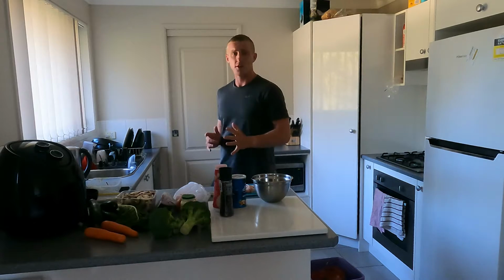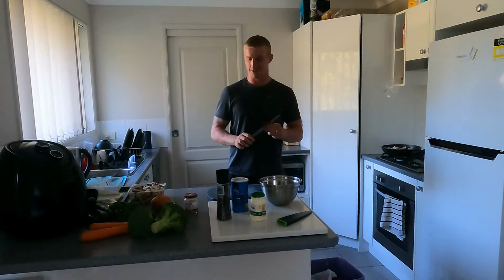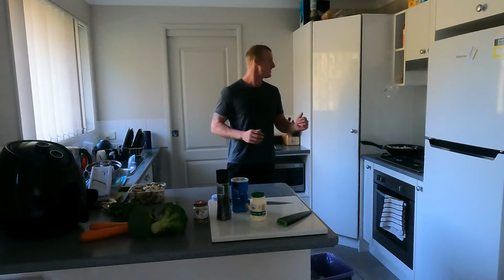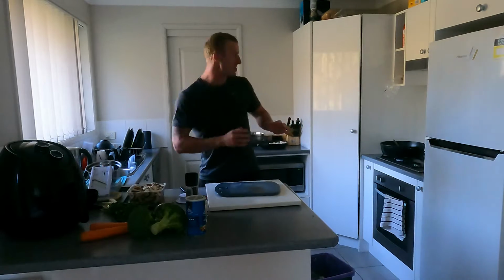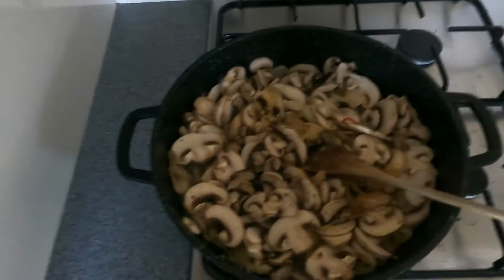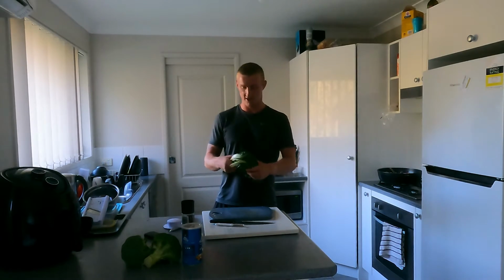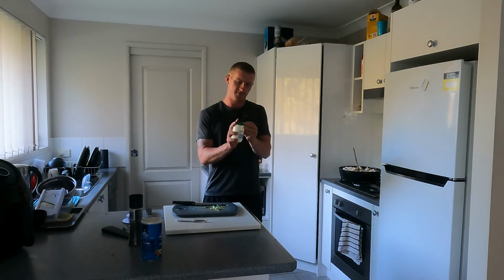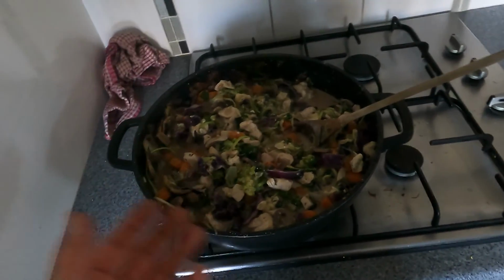Cooking my infamous creamy chicken mushroom pasta!!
Thought I would film myself doing a little cook up today of one of my favourite dishes the creamy chicken and mushroom with zucchini noodle pasta ! enjoy and please like and subscribe to the channel if you are enjoying the content ! :)